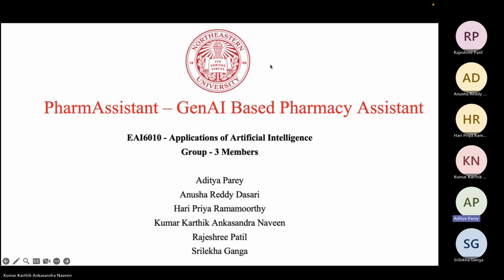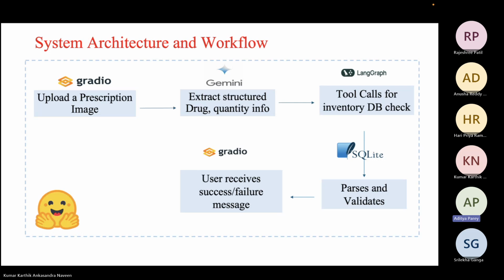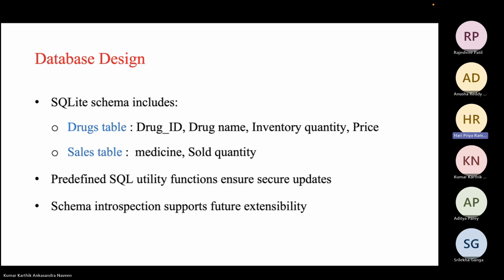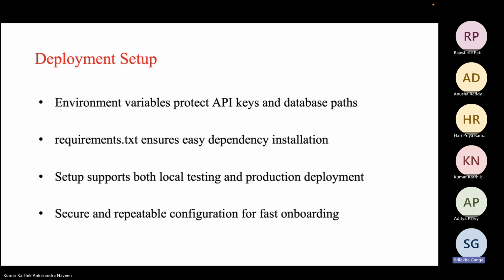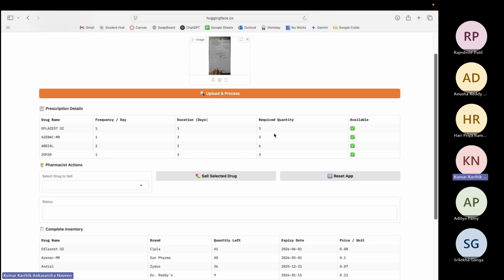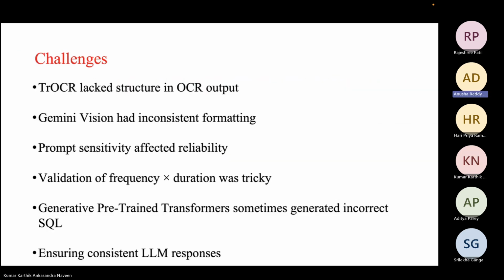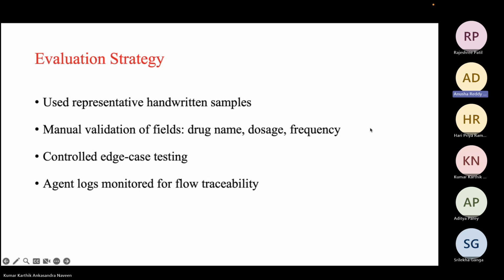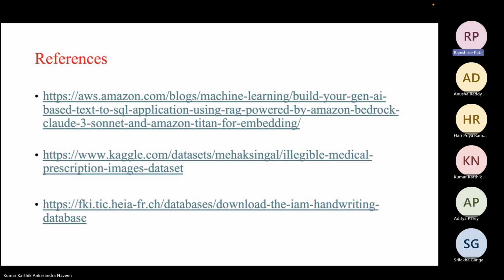EAI 6010 Applications of AI - Pharmacy Assistant and Prescription Interpretation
Pharmacy Assistant and Prescription Interpretation
H
College of Professional Studies, Northeastern University
EAI 6010 Applications of AI
Professor. Sergiy Shevchenko